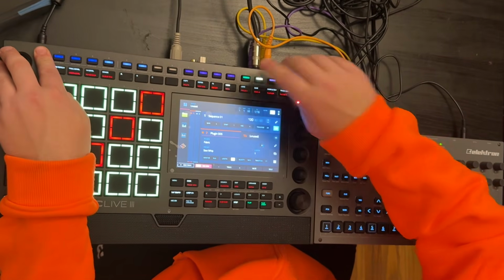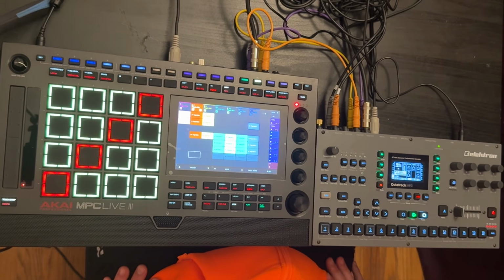MPC LIVE 3 OCTATRACK Live set Set up!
I doing a show next Saturday. I am excited to use MPC live 3 clips as the back bone of the set. I will also be having fun resampling and Mangling sounds with the Octatrack. They really do work well together.

00:00 Intro
02:37 Live Performance
08:20 Overview